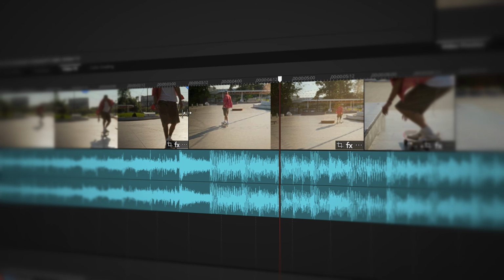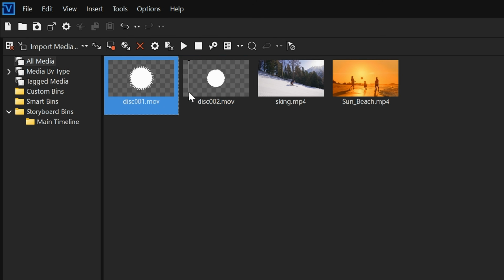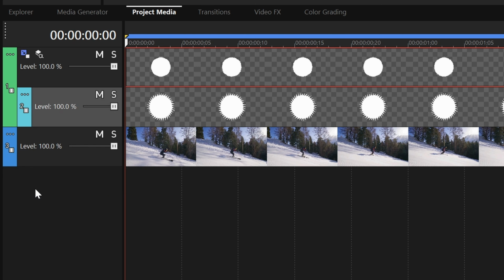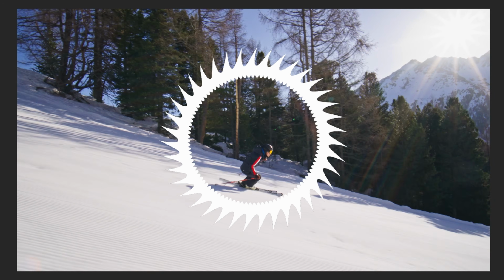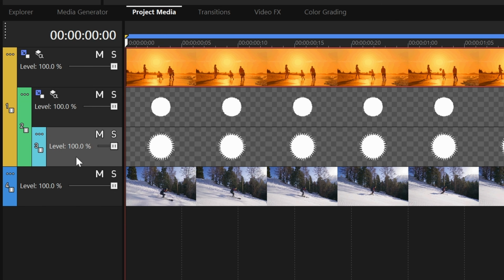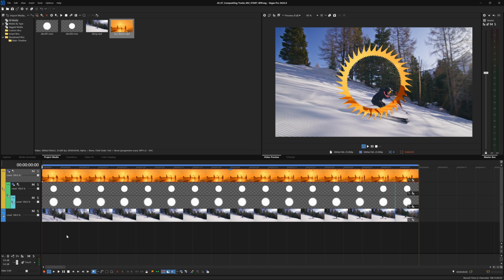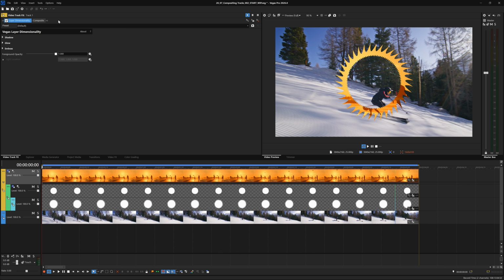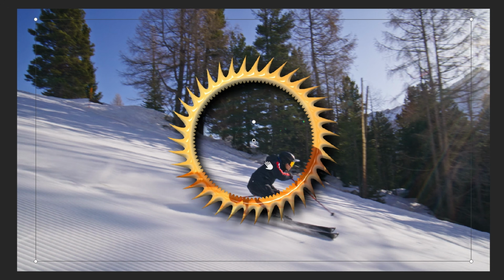Combining Alphas & Enhancing with Track FX in Vegas Pro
Combine multiple alpha elements with track compositing in Vegas Pro and turn them into layered motion graphics that stay fully editable inside the timeline.

In this video, Grant Kay for Boris FX shows how to blend alpha-enabled graphics using track compositing, then build the result into something far more polished than the individual elements suggest.

You’ll start by combining two animated alpha graphics and experimenting with the compositing modes. It sounds a little mathematical, but thankfully Vegas Pro handles the equations while you focus on making it look good.

From there, you’ll add a video or image as a texture within the combined alpha and finish the design with a little help using TrackFX.

Track FX can elevate your design by adding effects, before or after the track compositing takes place.  This will help influence how the Track FX work within the multi-track composited result.

Everything remains live, flexible, and easy to adjust, making this a useful workflow for branded content, music videos, sports edits, social media graphics, and any project that needs a custom visual style without leaving the Vegas Pro timeline.

• *Combine multiple* alphas dynamically.
• *Master compositing* modes for control.
• *Add fills* and textures with ease.
• *Enhance visuals* with powerful Track FX.
• *Create professional*, editable motion graphics.

00:00 Introduction
00:35 Combining Alphas
04:19 Adding a fill or texture to the alpha
06:30 Using Track FX